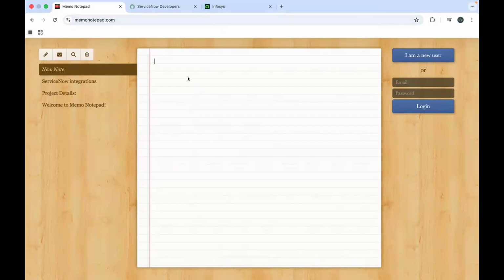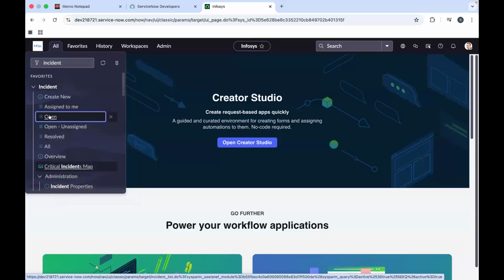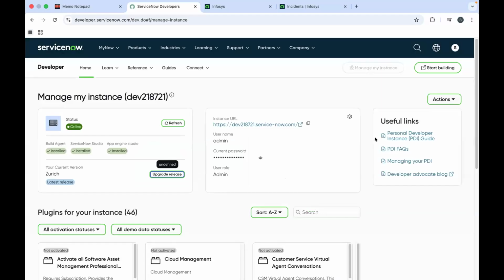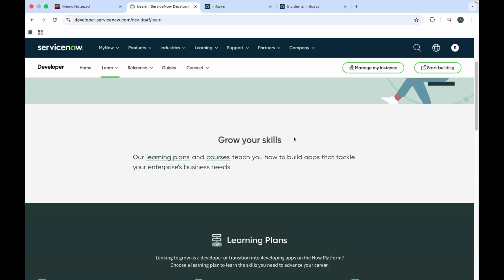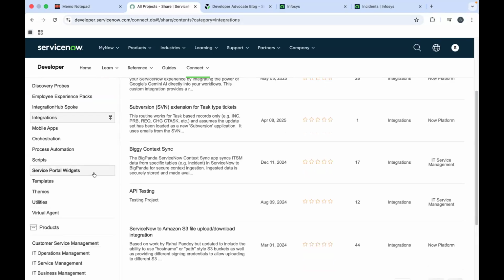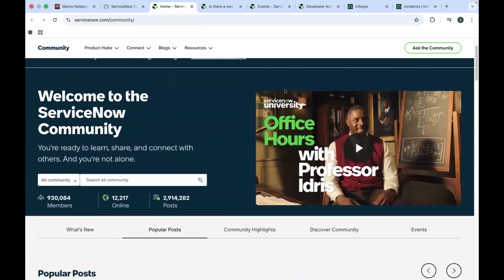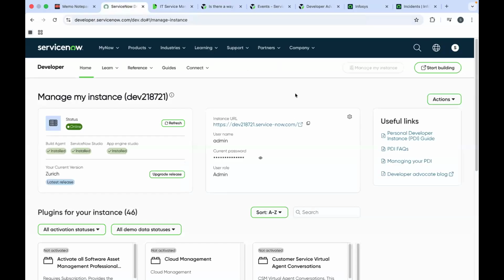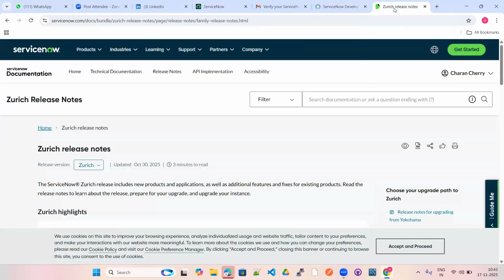02. Creating ServiceNow instance | (17-11-25) | Servicenow November Batch - 2025 | Yaksha It